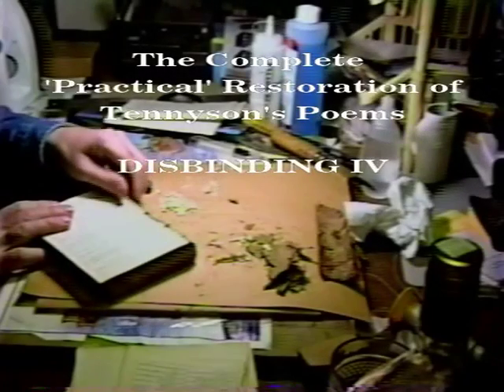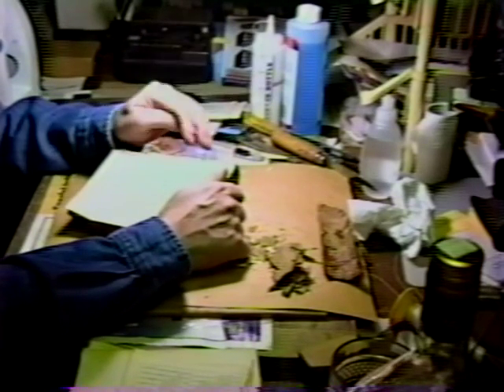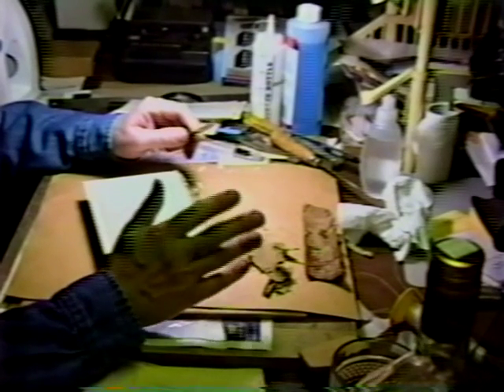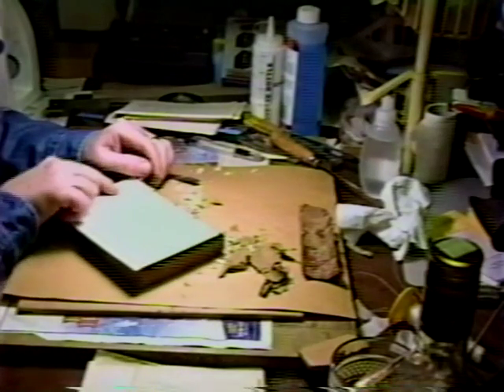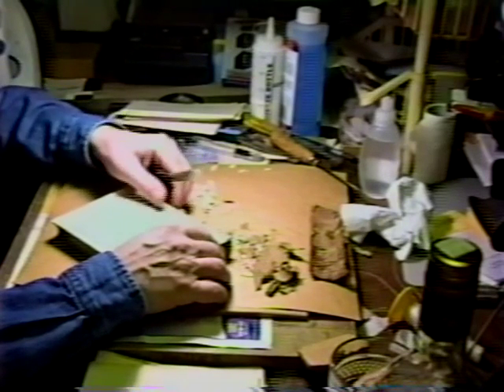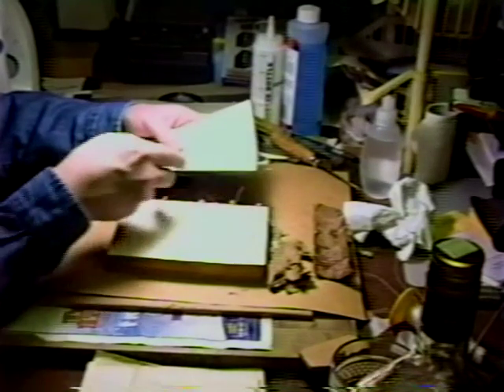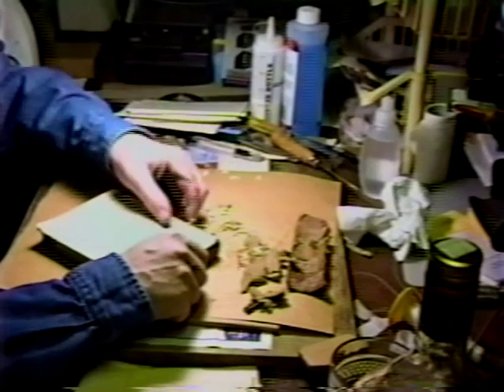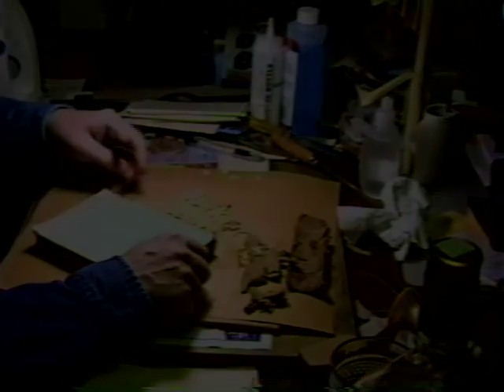06 DISBIND IV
Discussion of recessed cords; cleaning old adhesive   Demonstration of removing single signatures.